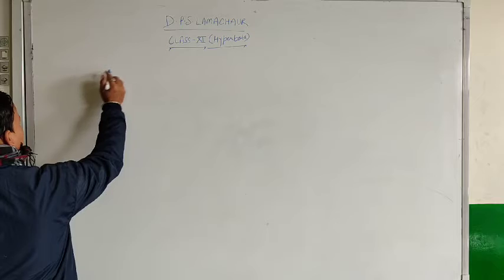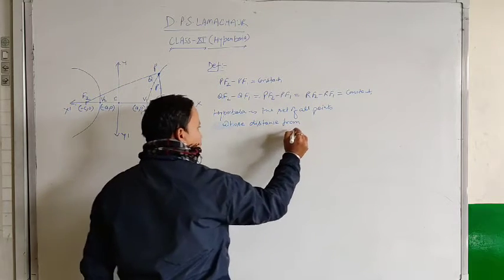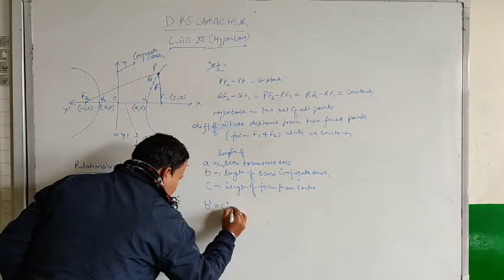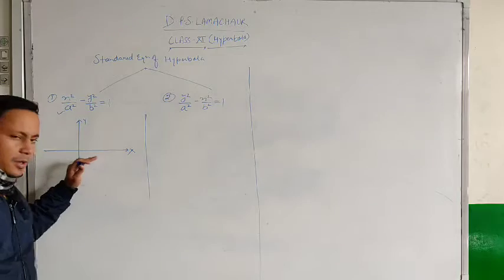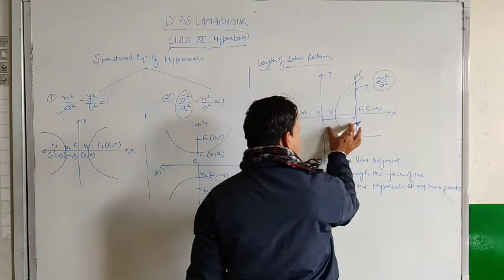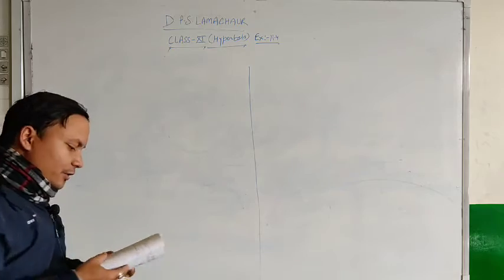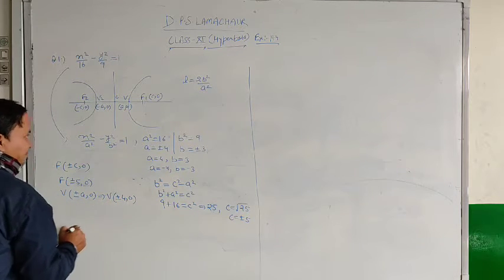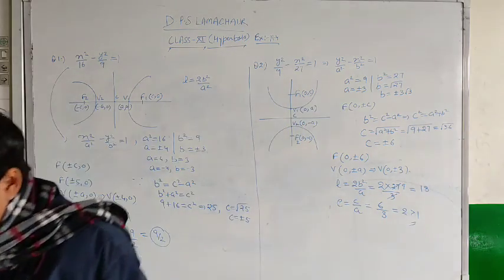Class-XI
Comic section (Hyperbola)